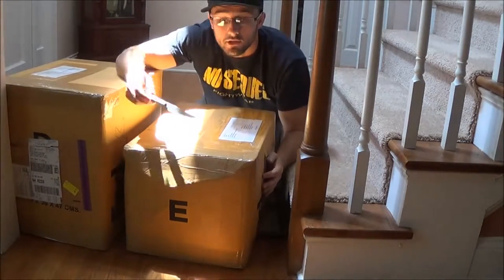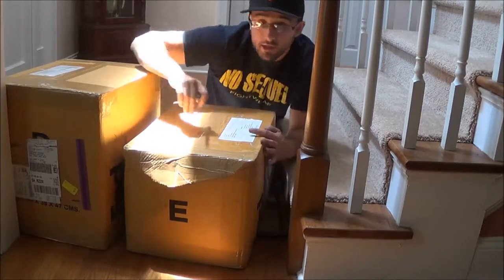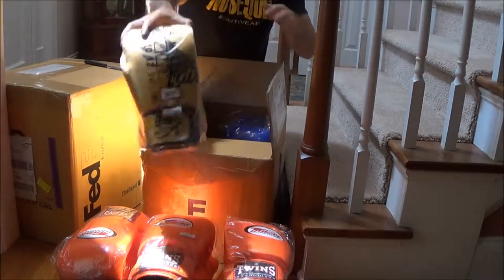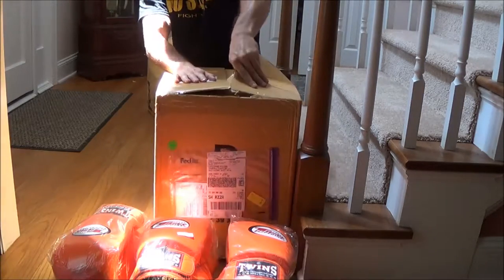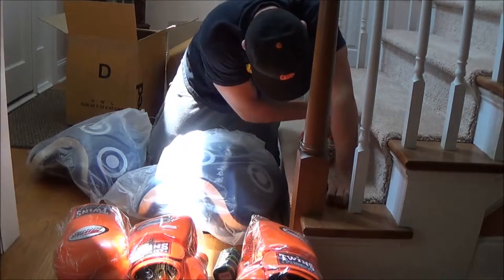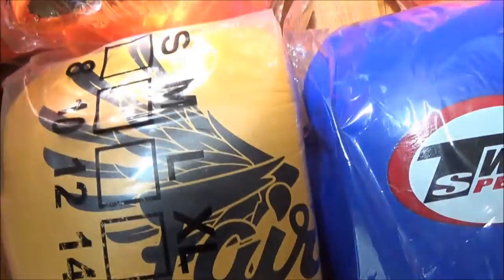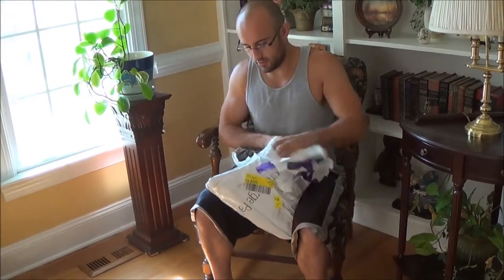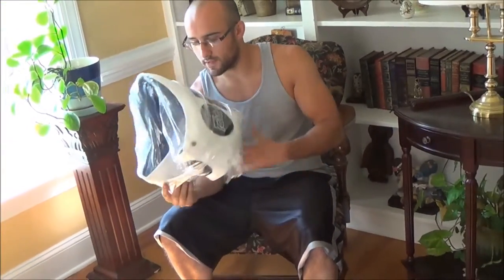twins special fairtex gear unboxing